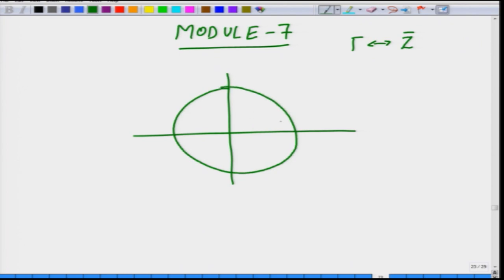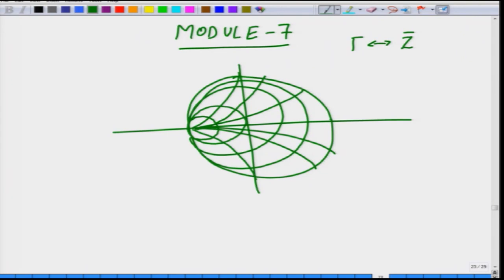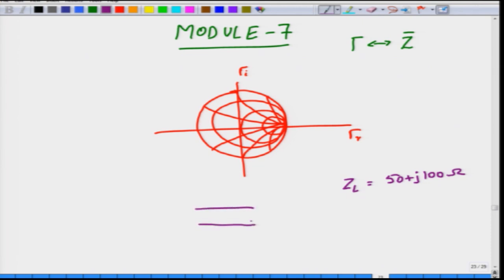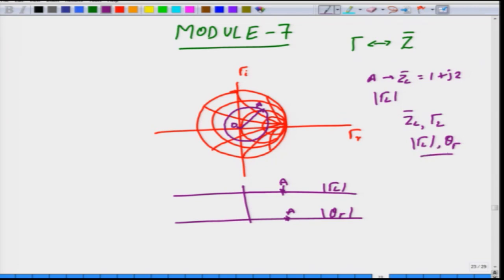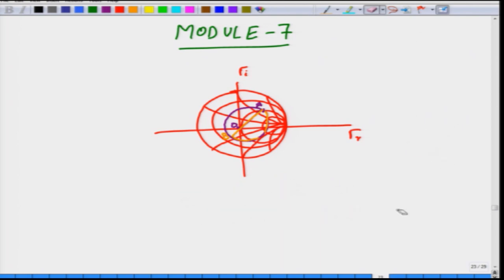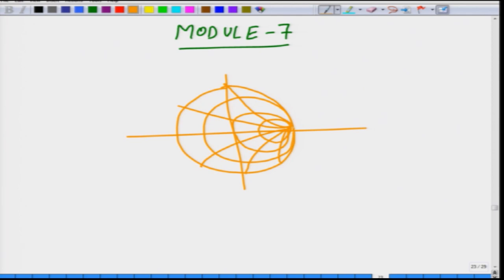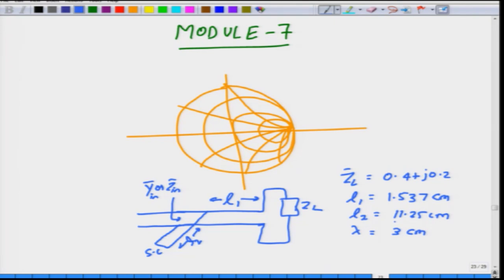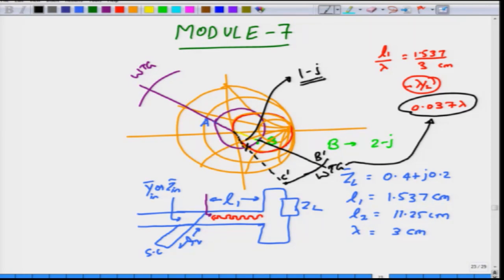noc19-ee21 Lecture 07-Smith Chart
Smith chart, admittances, normalized impedance, lossless stub, SWR, WTG, stub matching circuit, shunt matching network.